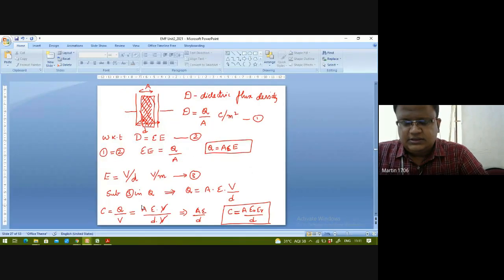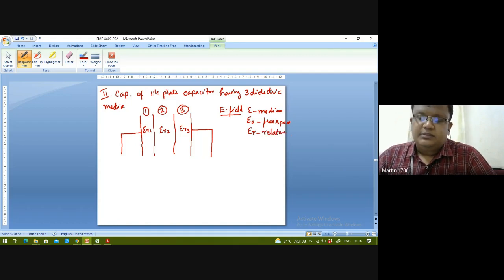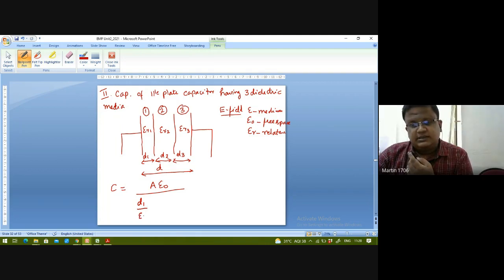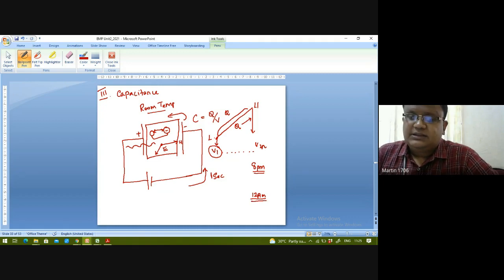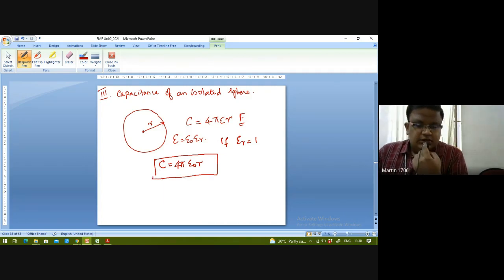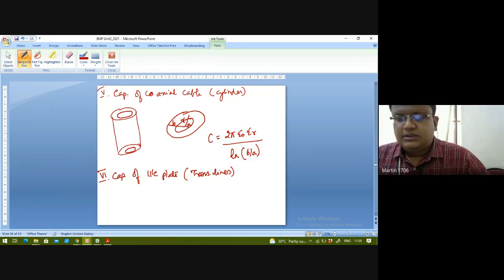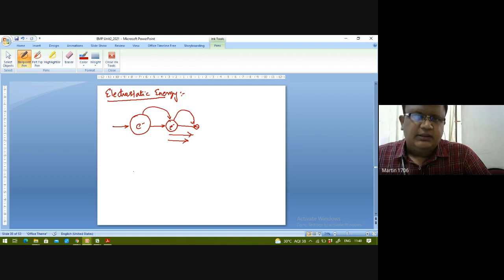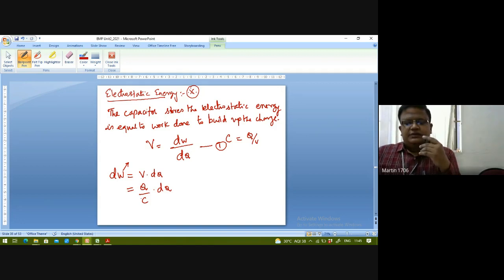EMF8 Capacitance and electrostatic Energy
About the Capacitance and electrostatic Energy with derivations